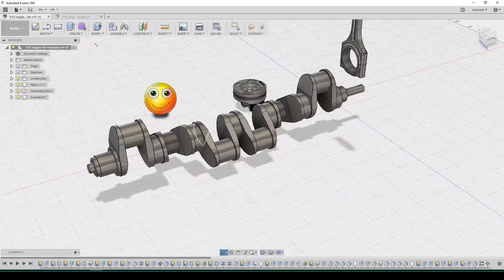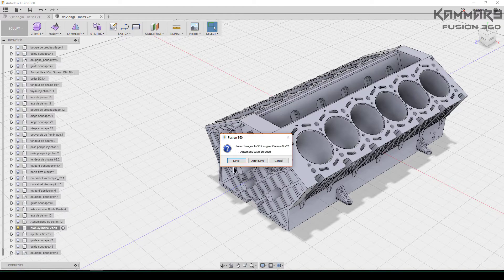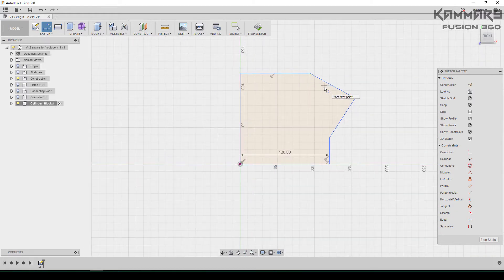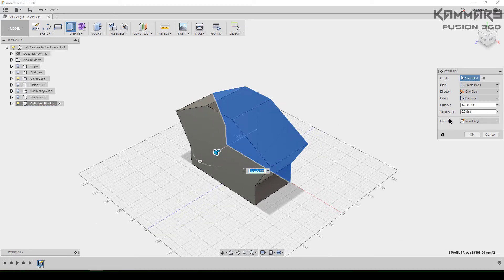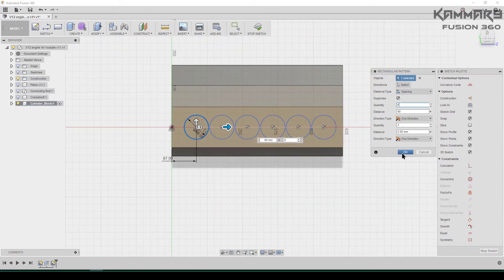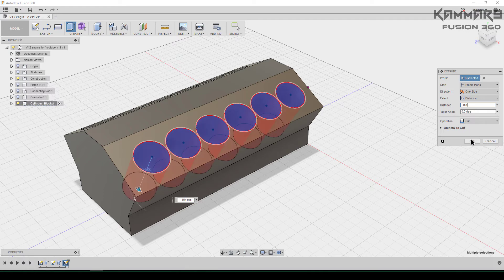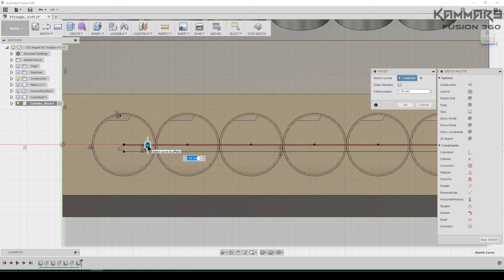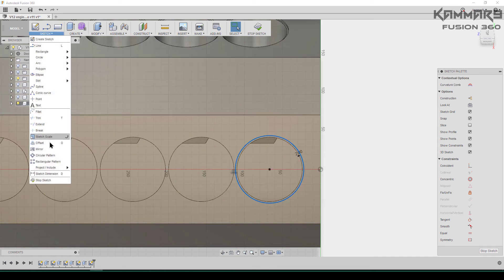Fusion 360 Modeling V12 Engine EP 06 😍 Full HD